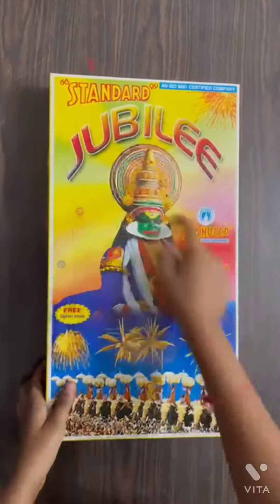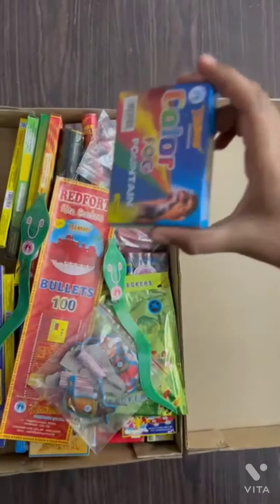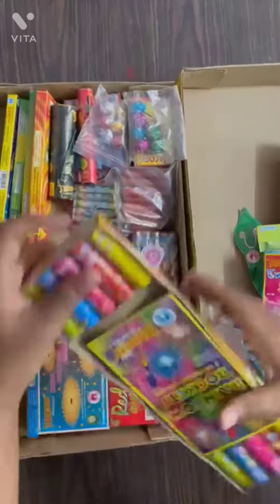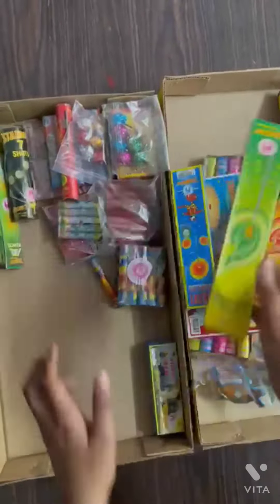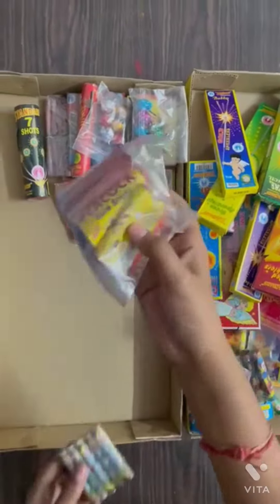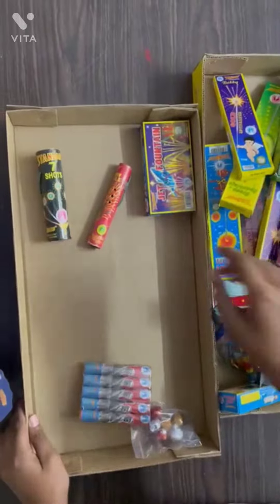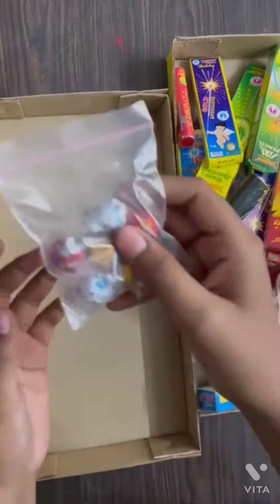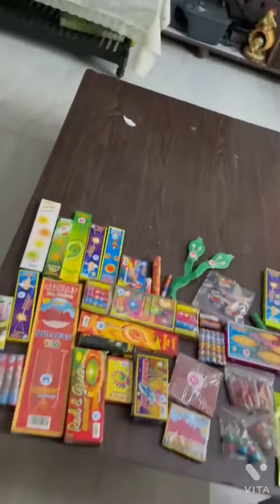Standard Jubilee gift box® Unboxing |100+ items under rs .1500 ! |Happy Diwali🔥🔥🎇